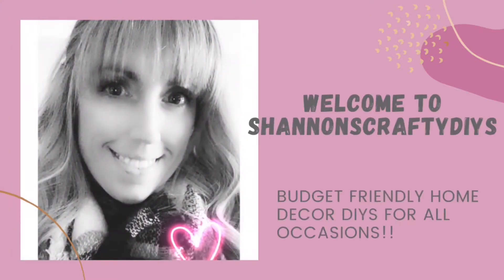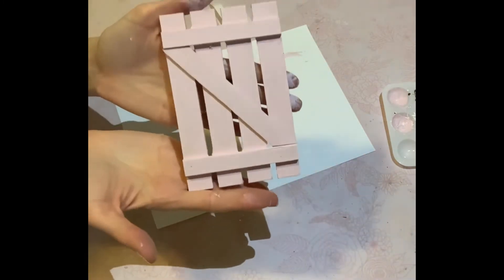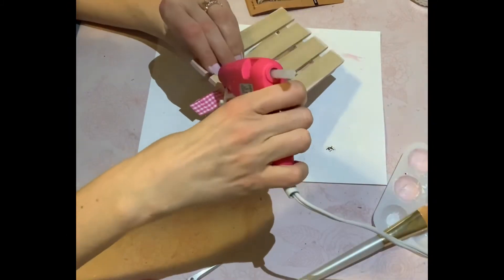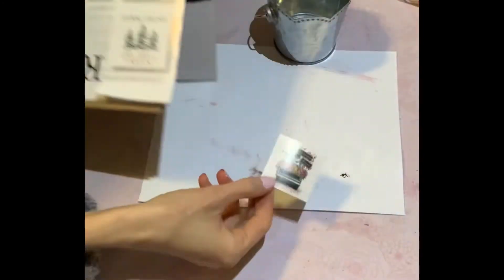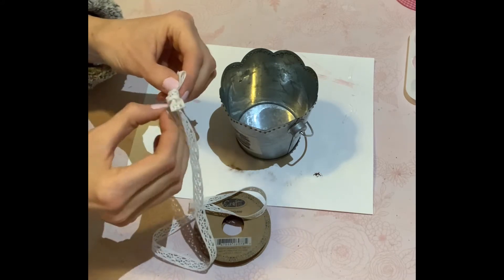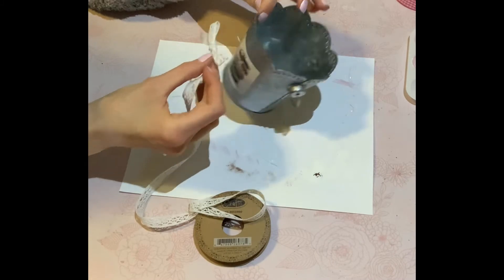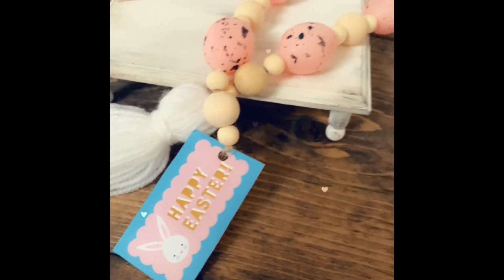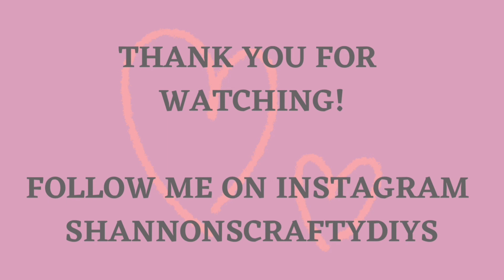3 NEW *DOLLAR TREE* SPRING FARMHOUSE DECOR DIYS! BUDGET FRIENDLY AND EACH UNTIL $3 TO MAKE 😀😀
For those of you who are already part of my YouTube world, thank you so much!! 💕💕

If you like easy budget friendly home decor DIYs, haul videos, shop with me videos, product review videos, and baking videos, then you have come to the right place 😀😀 I love all things Rustic farmhouse, boho, and trash to treasure DIYs 😀😀 Most materials come from either the Dollar Tree or Dollarama 😀😀 You will see me post videos every Mondays, Wednesdays, and Saturdays. I will leave some links to other videos down below!!

Today I am super excited to be part of Crafted By Corie’s Mini Challenge and the theme is Spring/Easter 😀😀 I have 3 super cute, super farmhouse Easter/spring decor diys. All items come from either @dollartree, Dollarama, and Michael’s.

Host:
Crafted By Corie

Playlist link